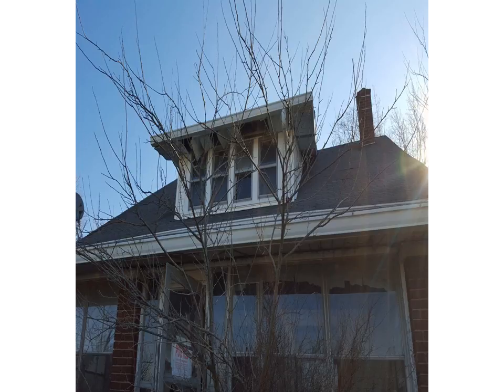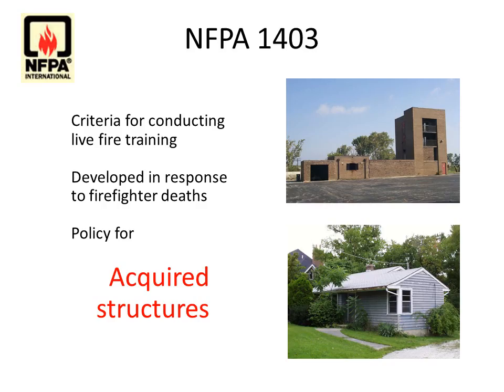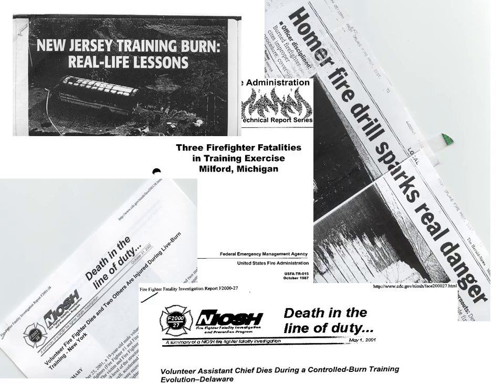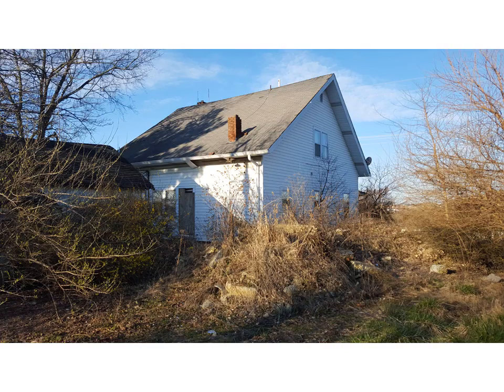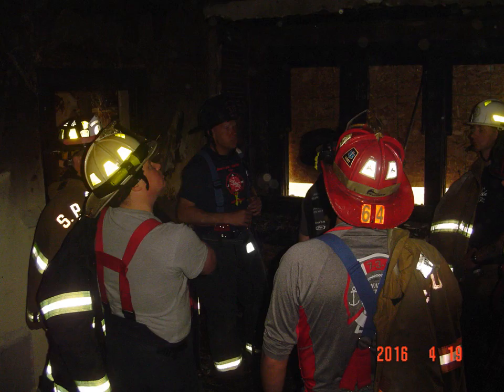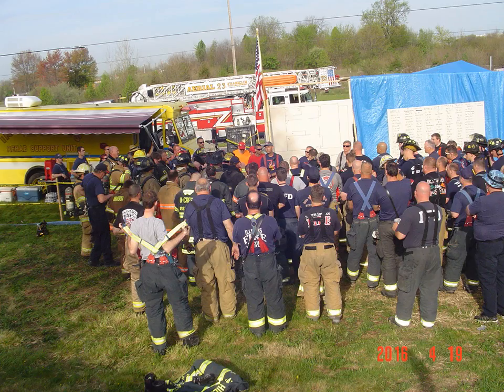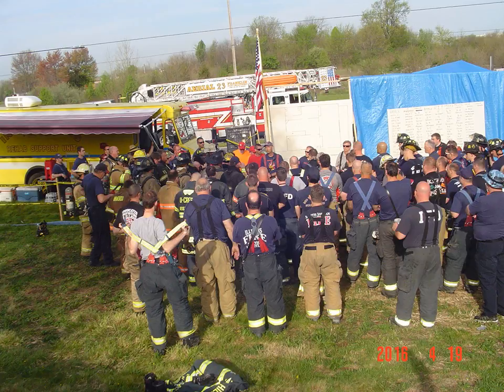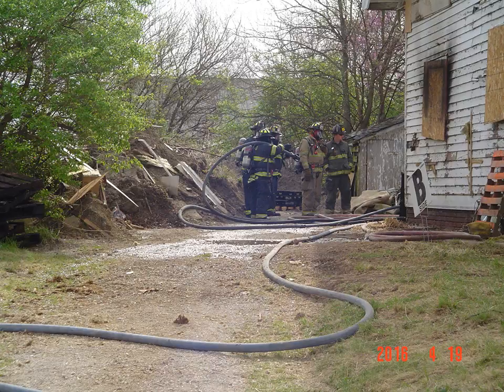Preparing For The Acquired Structure LIve Burn: Completing the Task Book